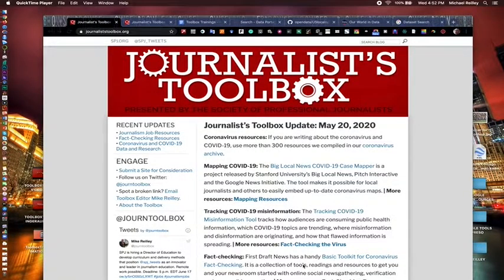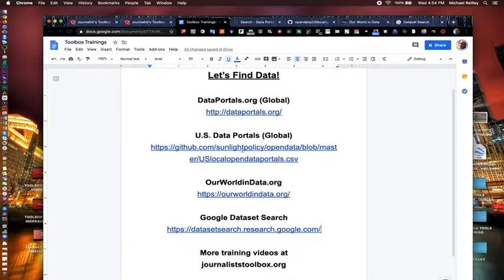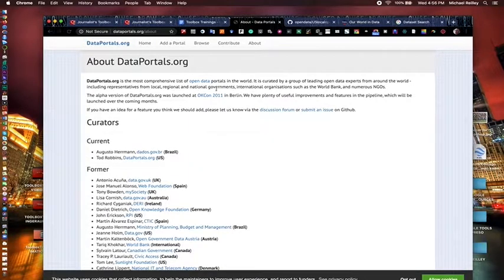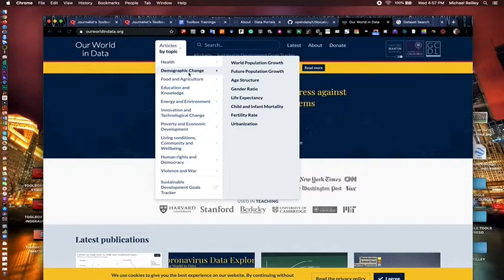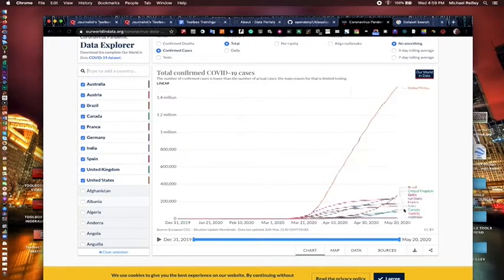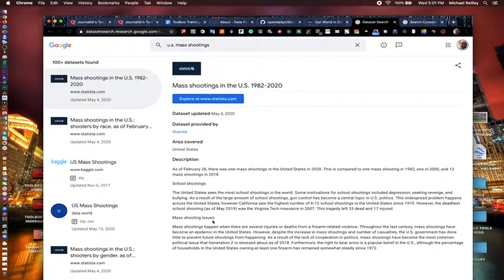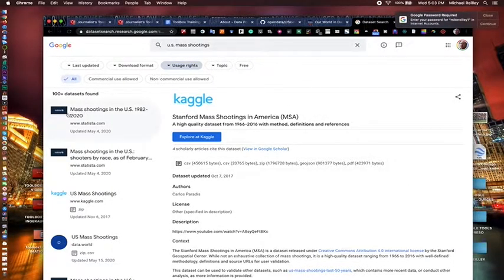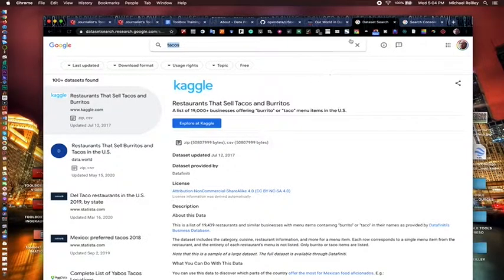Journalist's Toolbox: Finding Datasets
Toolbox founder and editor Mike Reilley shares some tools to help you find datasets:

* Music "Acid Trumpet" available rights-free via IcompeTech.com